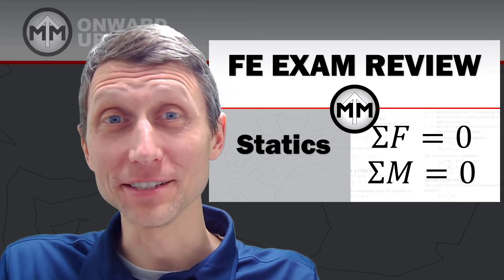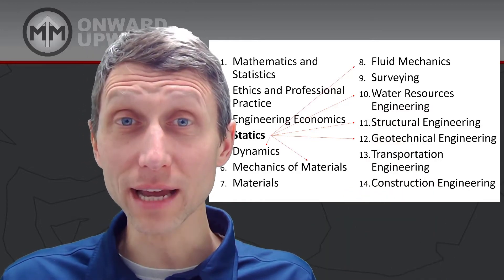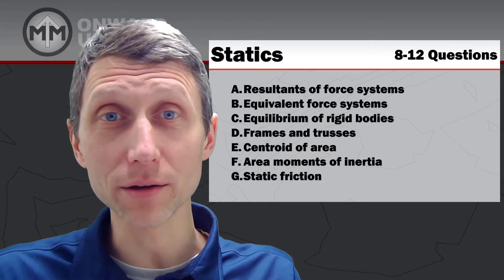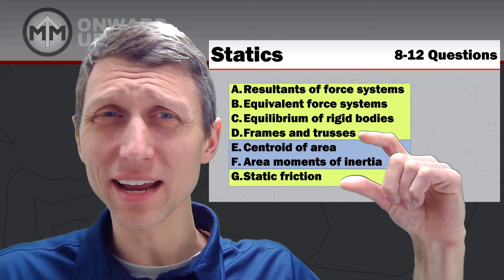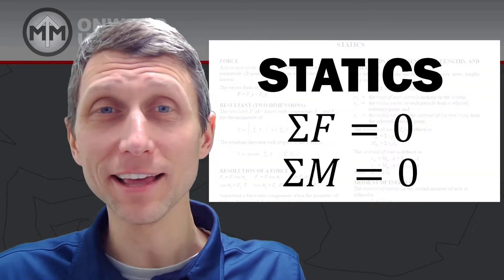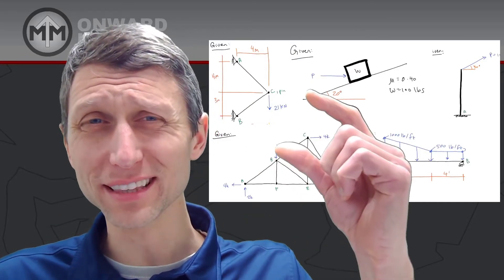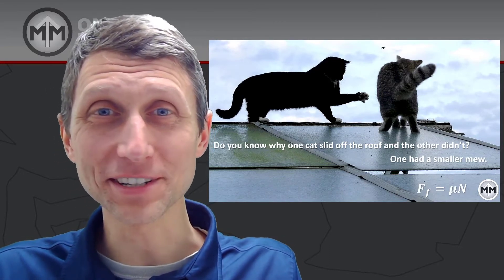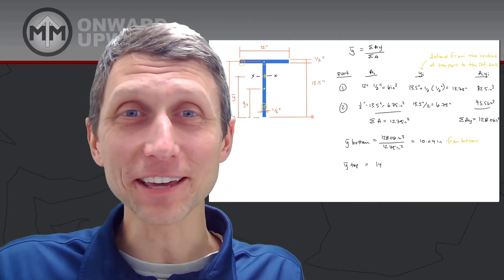FE Statics Overview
Statics is a huge part in the Fundamentals of Engineering Exam.  It covers both equilibrium of systems as well as centroids and moment of inertia.  Study hard to review this topic as it has its hands in so many of the other topics on the exam.